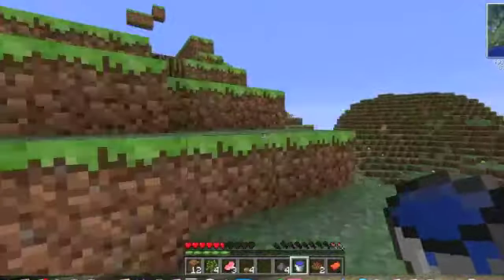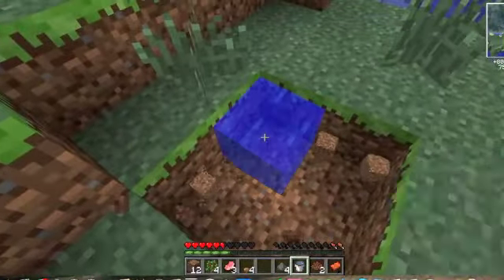Survival Multiplayer ep 1: The Skeletal Dungeon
we start a new series called survival multiplayer, where Lachlan, Chris, and hopefully Josh will be trying to survive against the forces of minecraft

neither Chris or Lachlan will be here in the next few weeks, so please stay patient